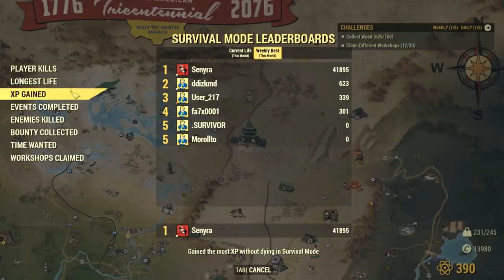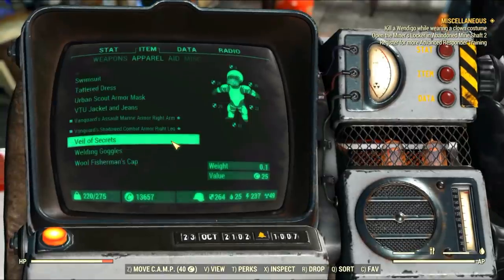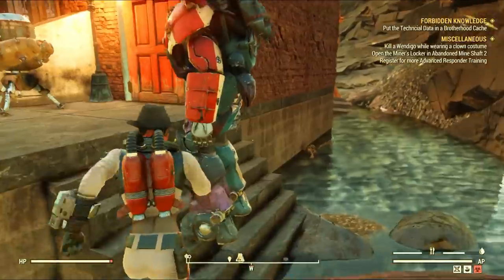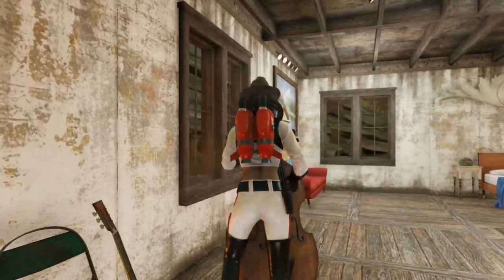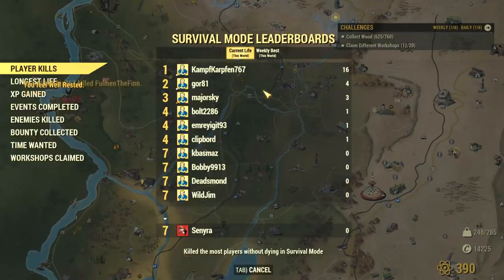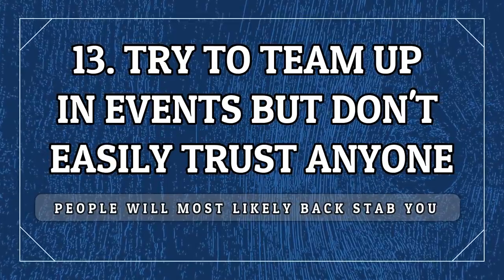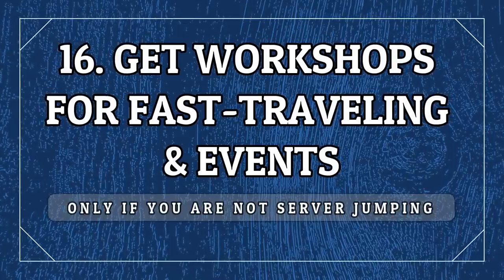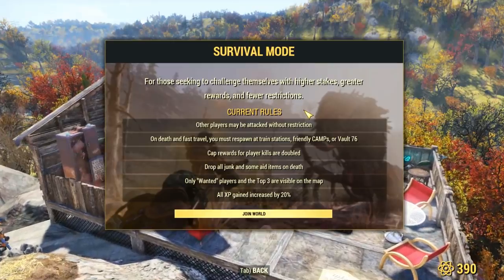Fallout 76 – Strategy Guide – How to Last 2 Hours & Get 300 Enemy Kills and 40k XP in SURVIVAL MODE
The Survival Mode in Fallout 76 came out a few days ago and things can get quite challenging and unforgiving. We managed to survive almost 2 hours, while getting over 300 enemy kills and gaining 3 full levels! How? By following this strategy guide tips, which require a lot of preparation, adaptability and fast thinking to predict your opponent's movements and protect yourself from imminent death. Make sure to last long in your Survival journeys with our survival tips!